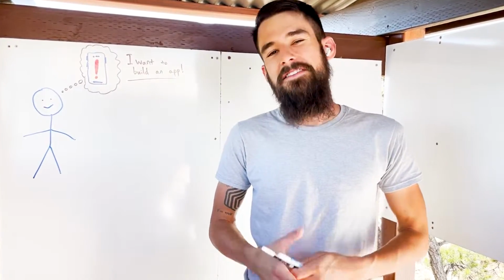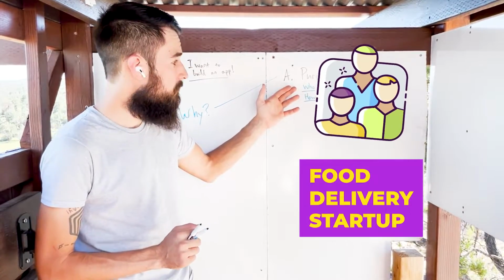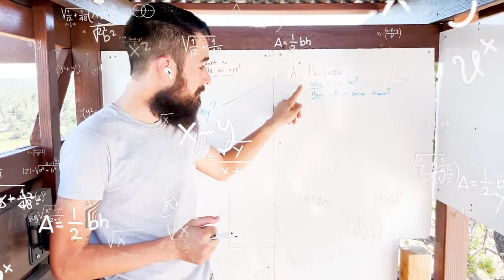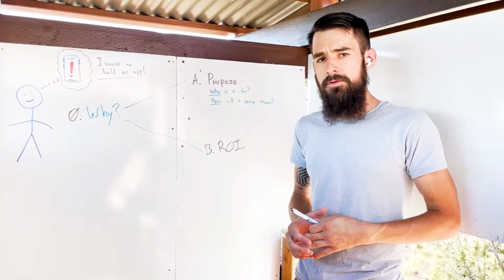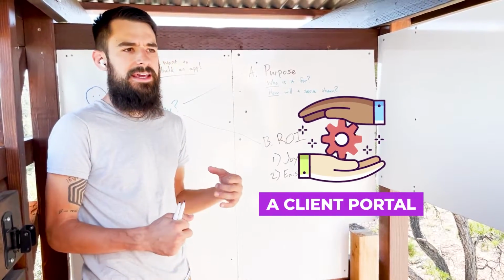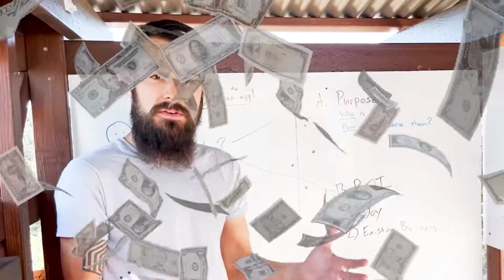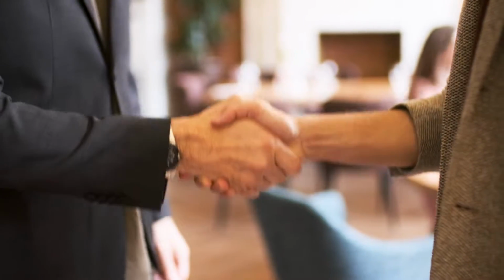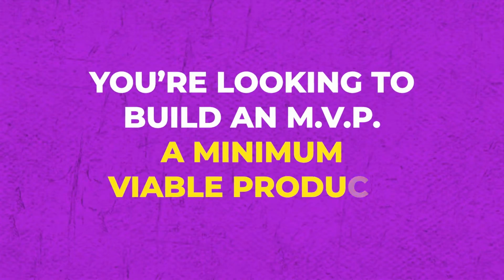How Do I Get My App Idea Started? | Watch before investing $$$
Do you have an idea for an app but don't know where to start? This video is for you! In it, we discuss the basics of app development and the first steps that I ask my clients to get clear on before beginning with the development process.

Watch now and learn about the vital questions you must ask as a business owner or entrepreneur to assess if building an app makes sense for you!